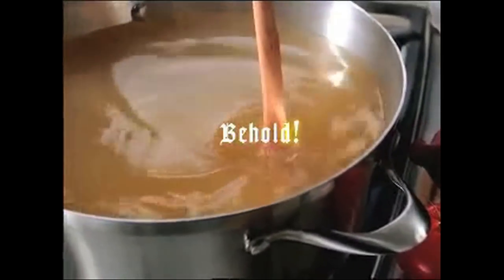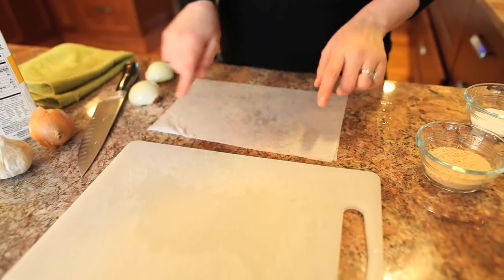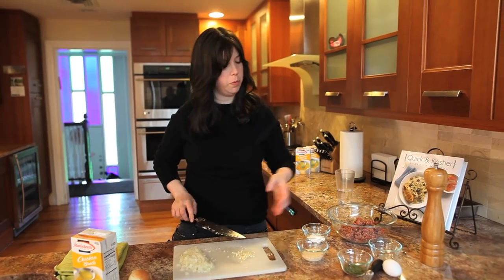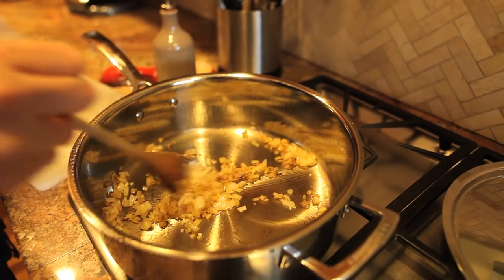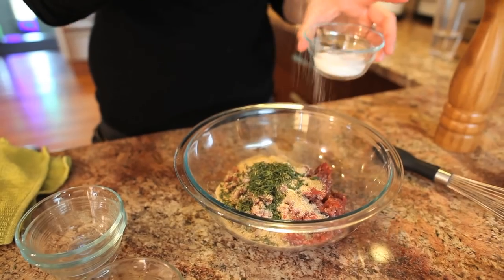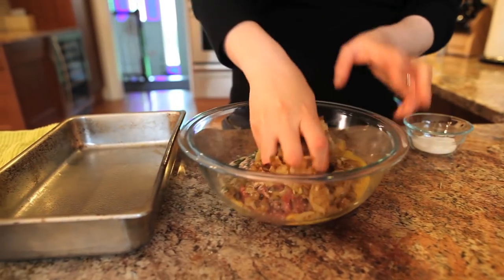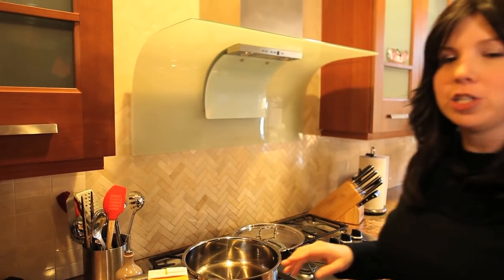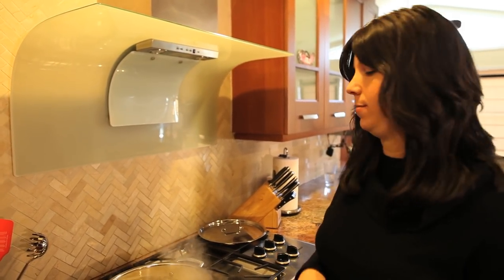Italian Wedding Soup | JOY of KOSHER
Jamie Geller cooks her delicious Italian Wedding Soup.